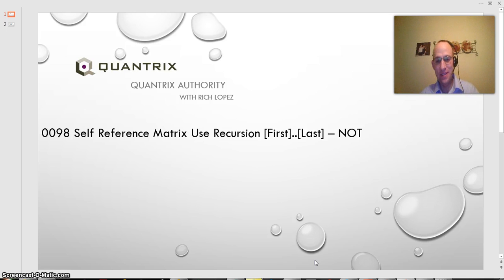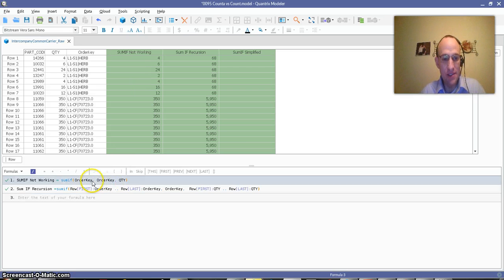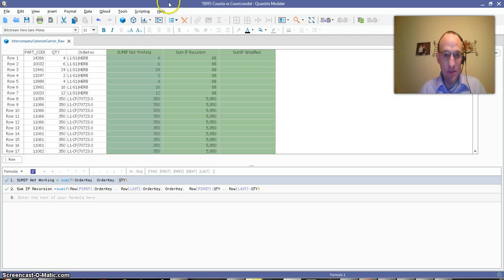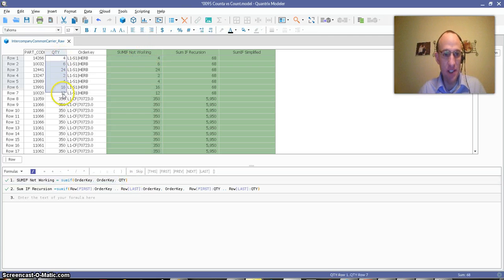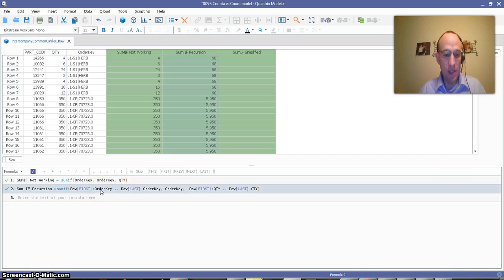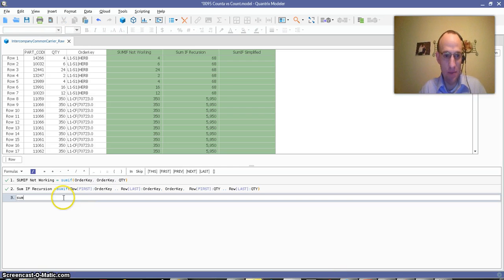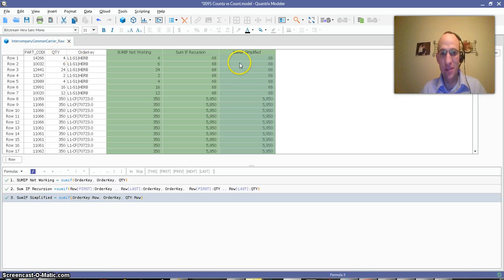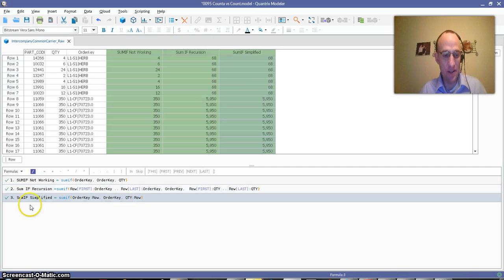Learn Quantrix Modeler: Self Reference Matrix Use Recursion [First]..[Last] – NOT Episode #0098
Learn Quantrix Modeler: Self Reference Matrix Use Recursion [First]..[Last] – NOT Episode #0098.  Can't get your formula to return the right value when you are looking at a calculation using data in the same matrix--try including the row category.